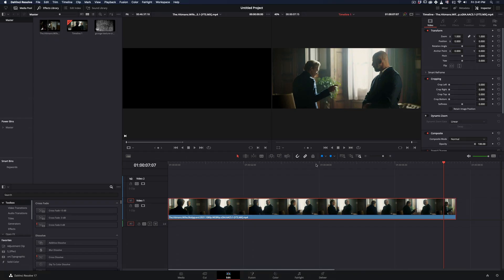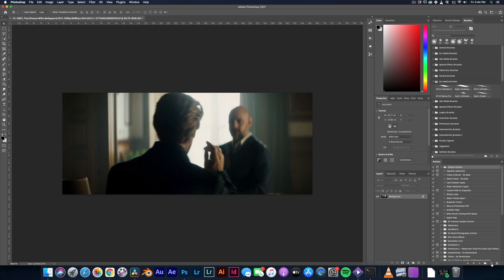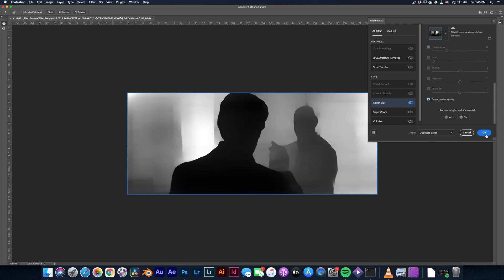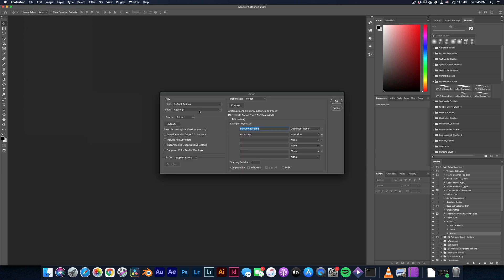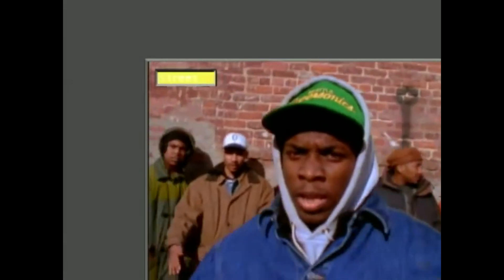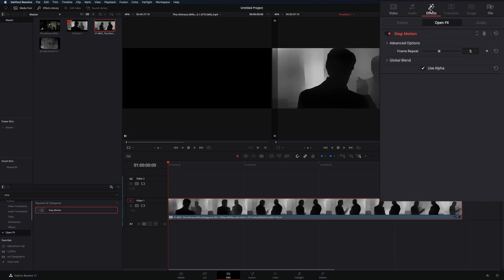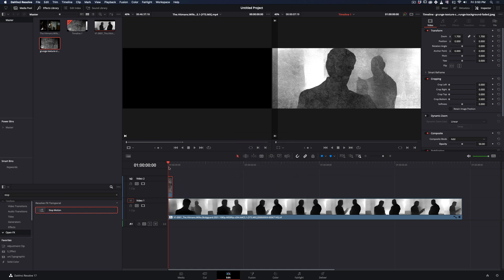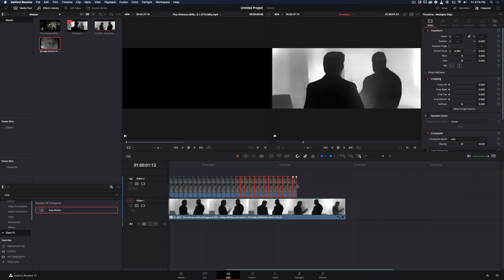Limbo Effect | DaVinci Resolve 17 + PhotoShop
How to make the limbo effect in davinci resolve and adobe photoshop

you can send them here :

BTC : 1Ecg6F8UnFHnVxsKhbkecqtge11vBhqS5
ETH : 0xB643C1C8B6C75bcB3426F40f8514CB89Fc294abC